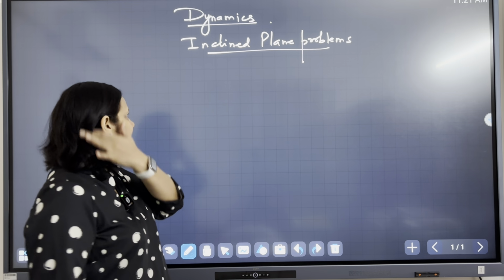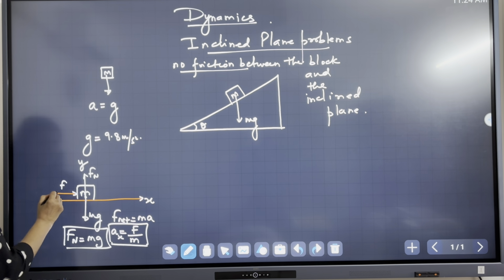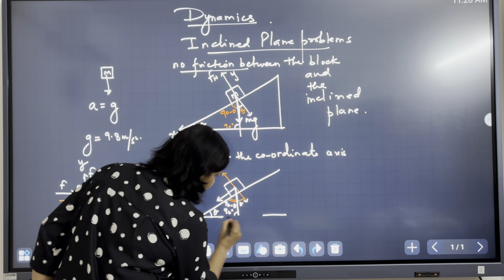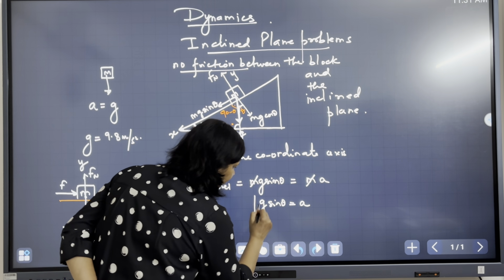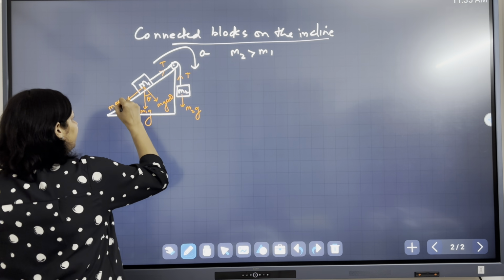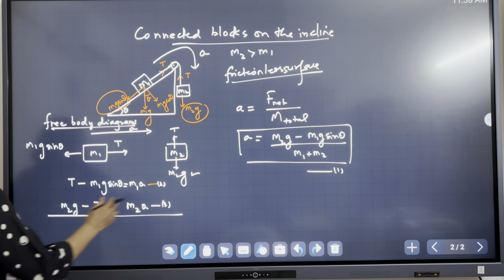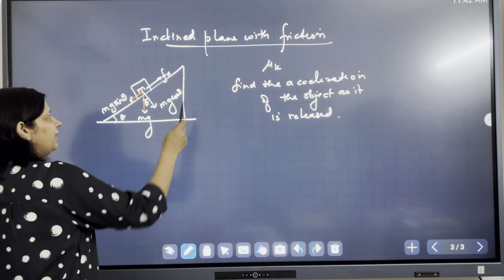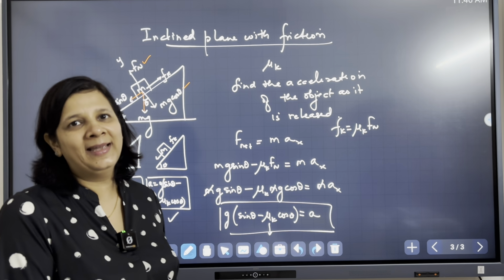L6: Inclined Plane Problems